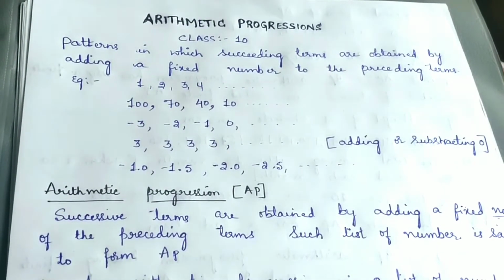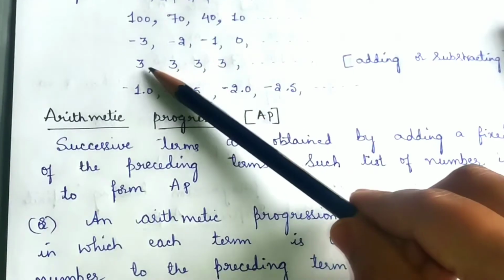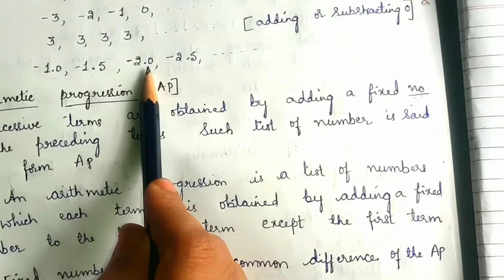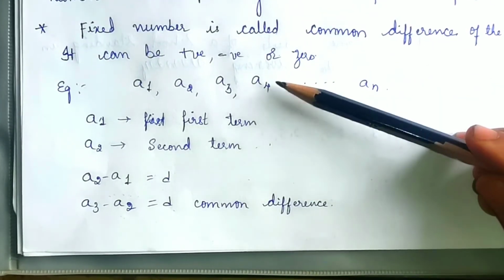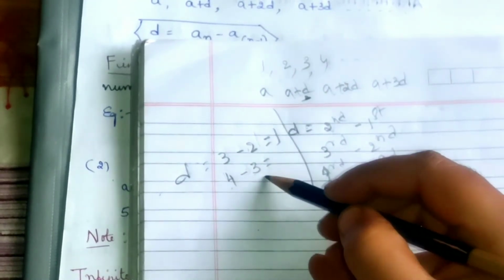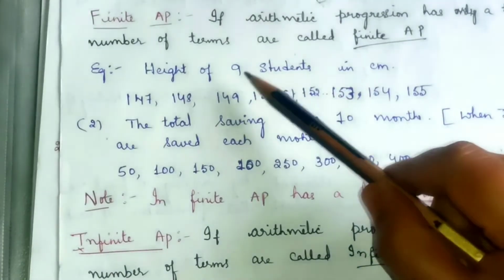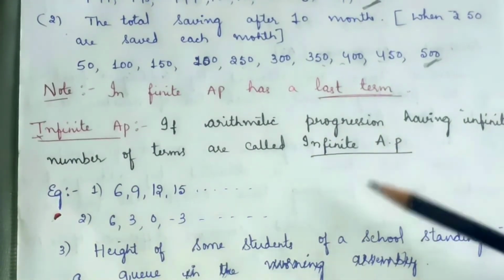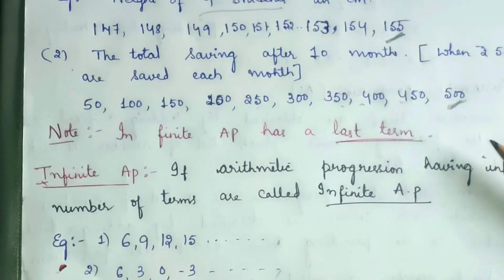class-10 Arithmetic progressions. (session -1)